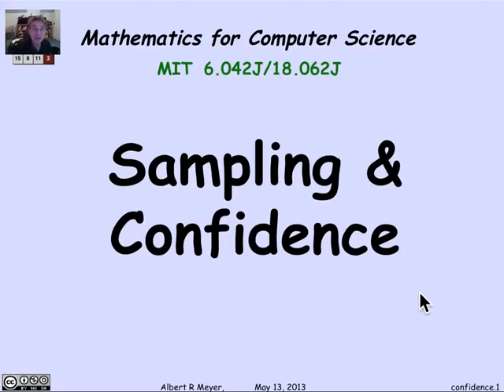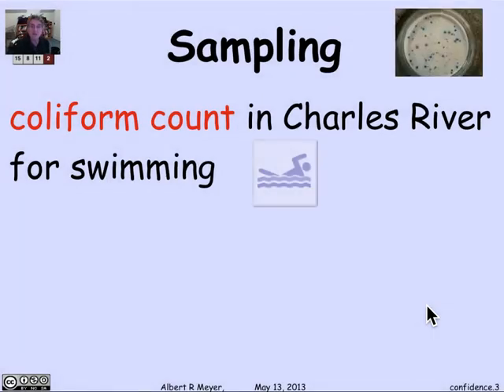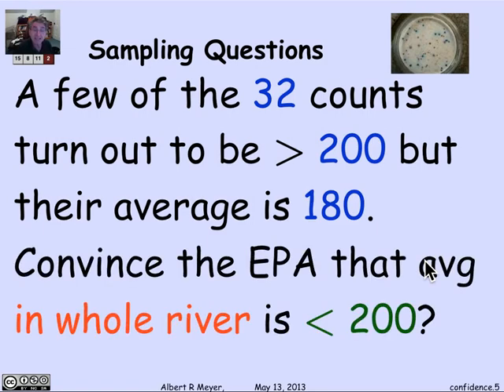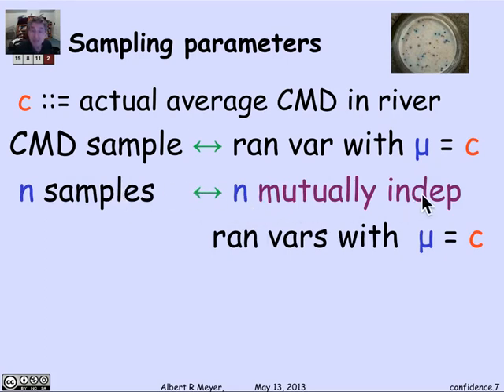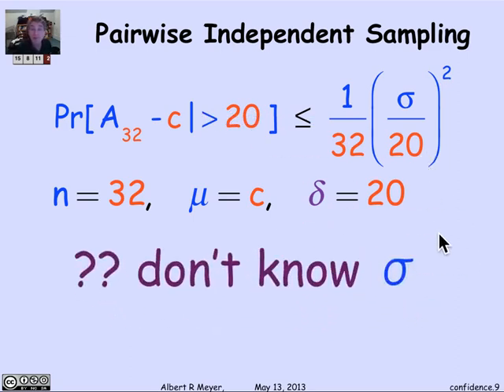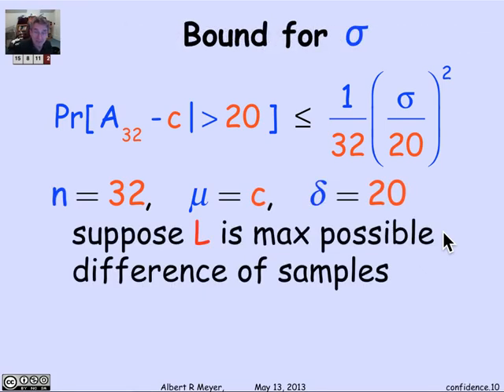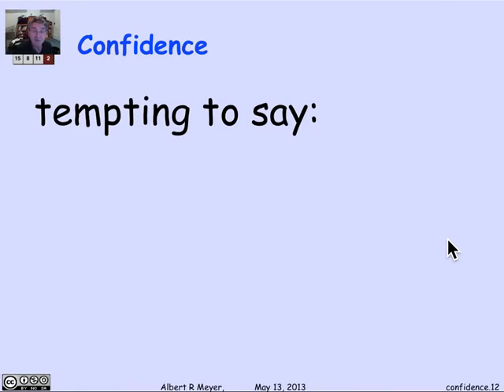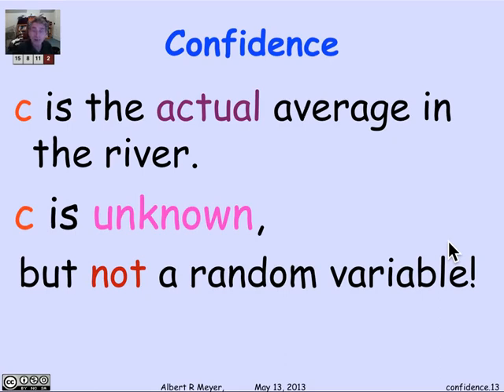MIT Mathematics for Computer Science Lesson 15